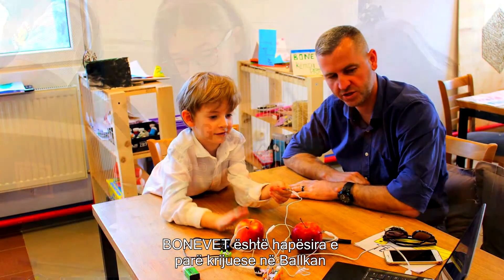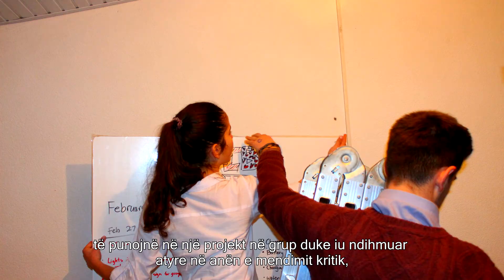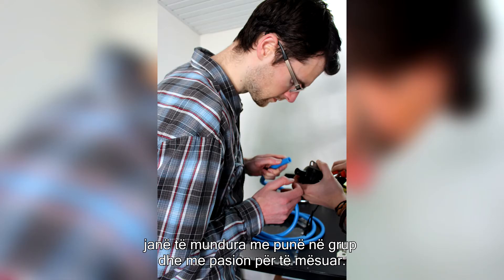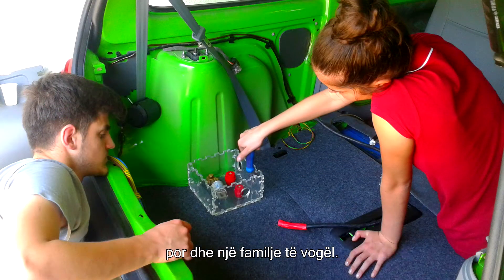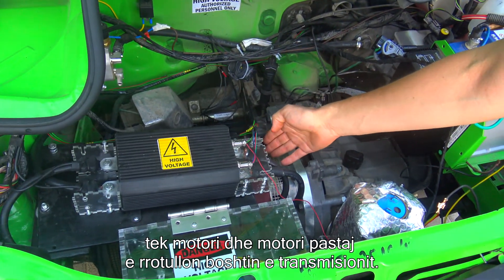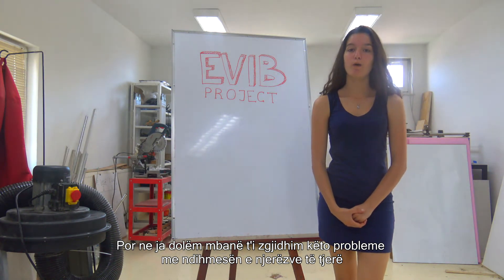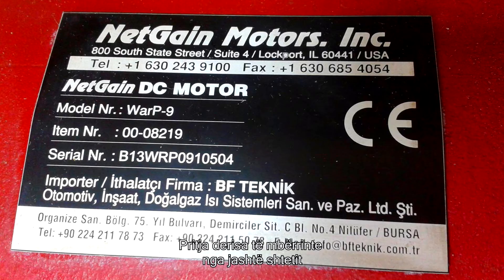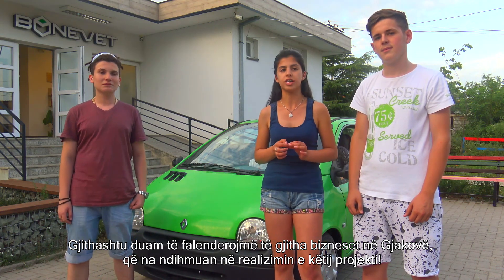Kosova me veturën e parë elektrike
Gjatë verës së vitit të kaluar, gjashtë të rinjë të Kosovës, tri vajza dhe tre djem të moshës 15-16 vjeçare nga Gjakova nisën rrugëtimin e tyre me qëllim ndërtimin e një veture elektrike. Me krijimin e kësaj veture, Gjakova dhe Kosova bëhet me një automjet i cili liron zero gazëra që dëmtojnë ambientin, dhe bëhet me disa të rinjë që kanë përfunduar një përvojë edukative të jashtëzakonshme, të mundësuar nga BONEVET, hapësirës krijuese unike në regjion.

Projekti ka gjetur mbështetjen e kompanive të ndryshme, si kompania IPKO e cila gjithmonë e gatshme të përkrahë iniciativat teknologjike e inovative të vendit.

Vetura elektrike u prezantua 13 korrik 2017